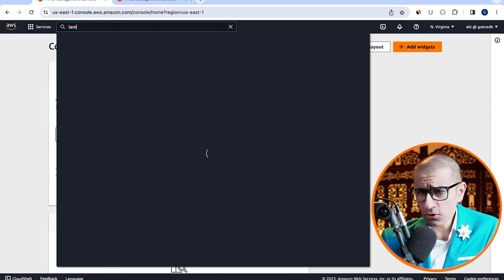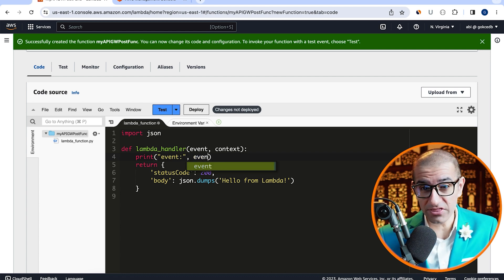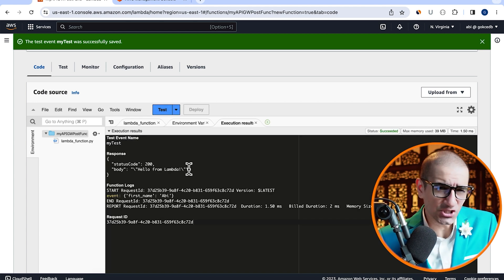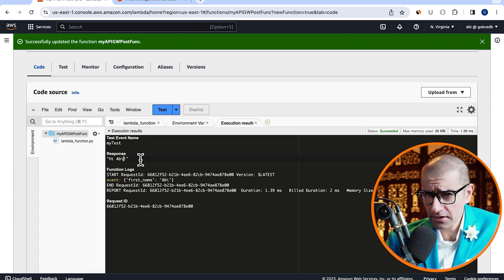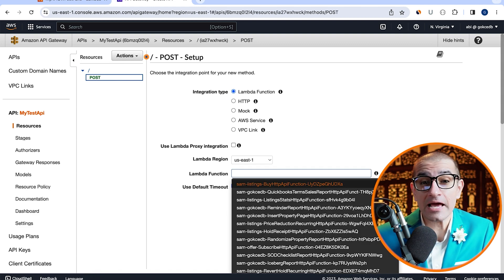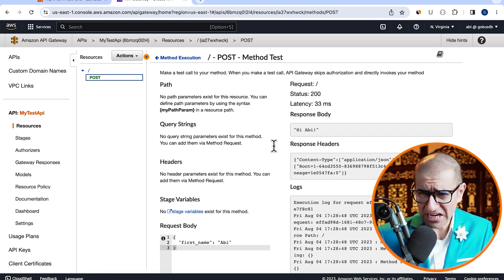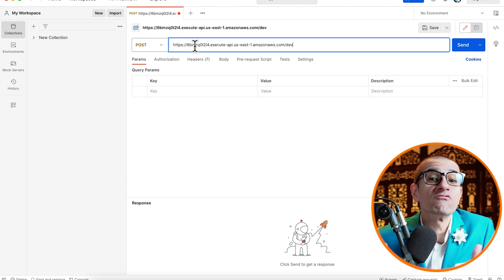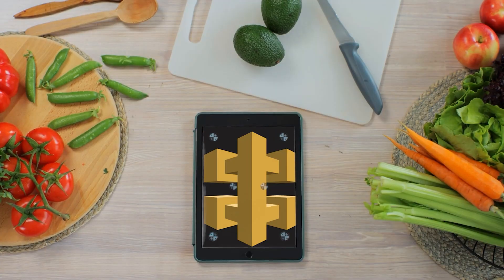AWS API Gateway Lambda Integration Tutorial 🔥 | POST Method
Consider this.

You have an AWS Lambda function, and you want to integrate it with the Amazon API Gateway using a POST method.

And on top of it, you want the deployed API to be accessible from anywhere on the internet?

Is it doable? Let's find out.

Amazon API Gateway is a fully managed service that makes it easy for developers to create, publish, maintain, monitor, and secure APIs at any scale. APIs act as the "front door" for applications to access data, business logic, or functionality from your backend services.